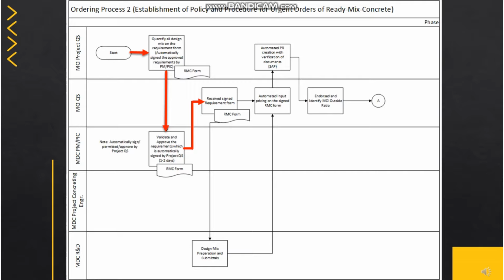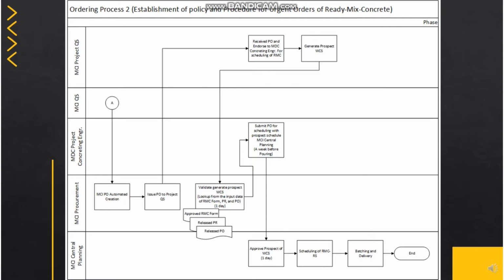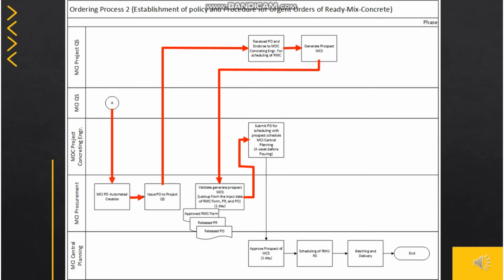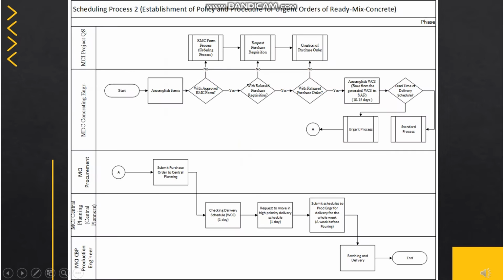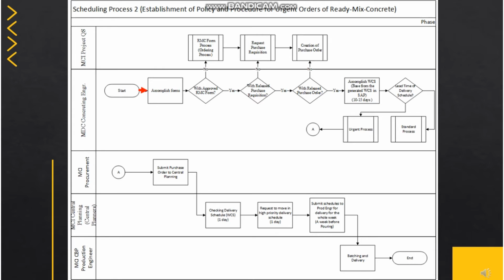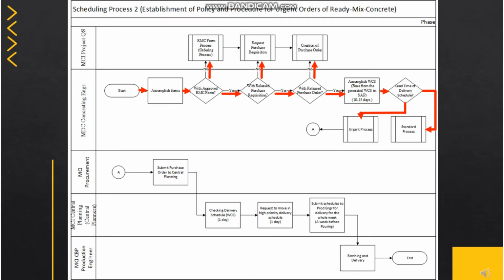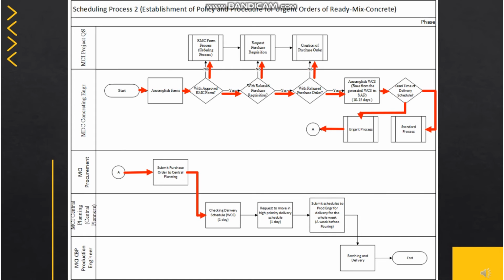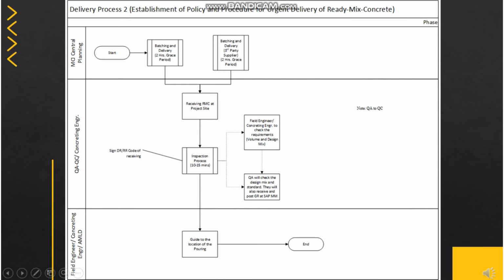EXPECTED OUTPUT #2: ORDER MANAGEMENT PROCESS